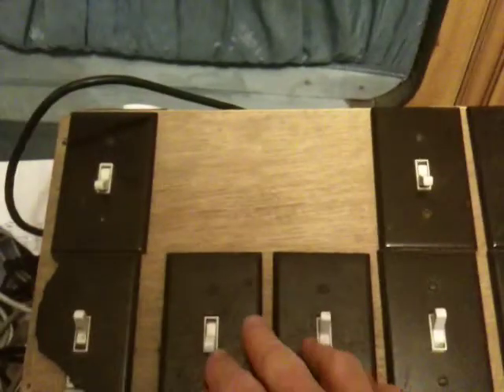midi controlled lighting system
midi drives relays drives triacs